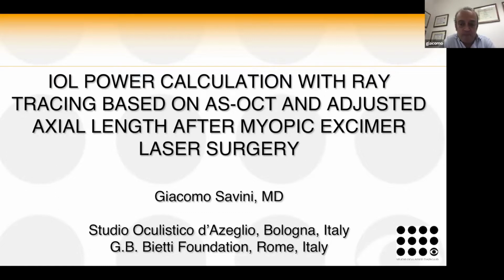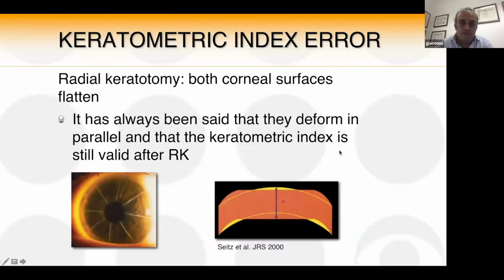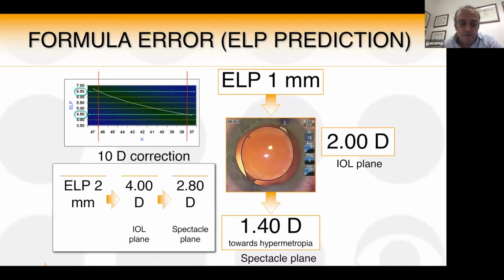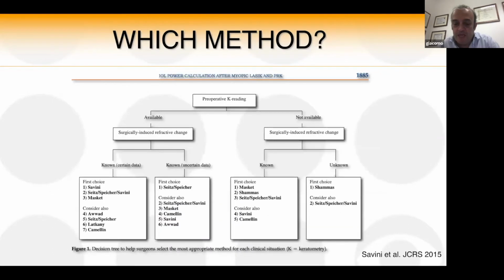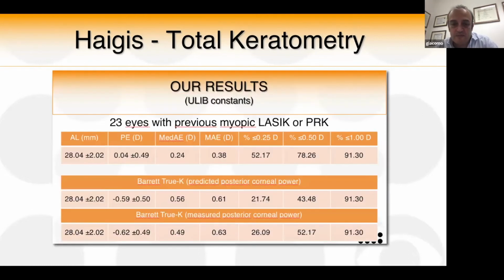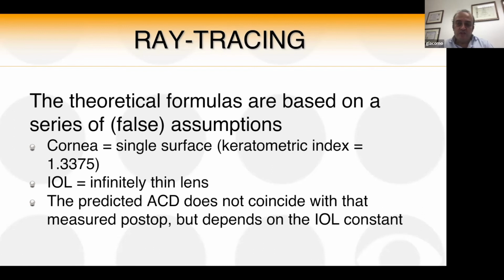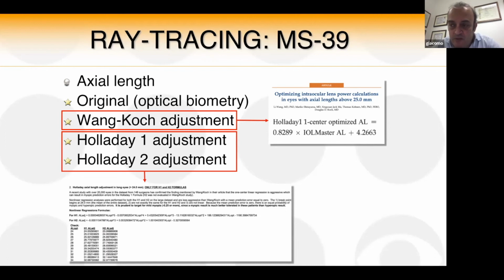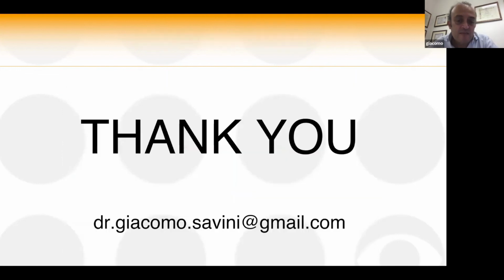Dr Savini IOL POWER CALCULATION AFTER EXCIMER LASER REFRACTIVE SURGERY DEC 2022